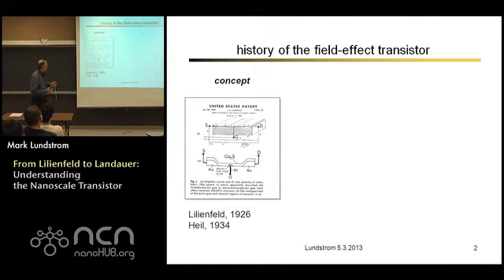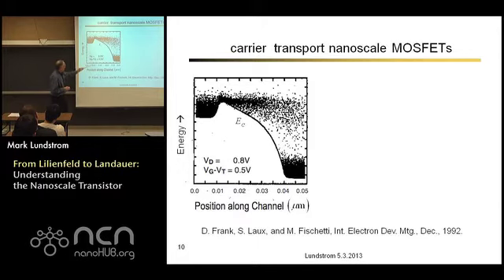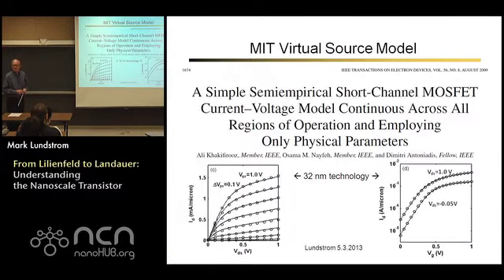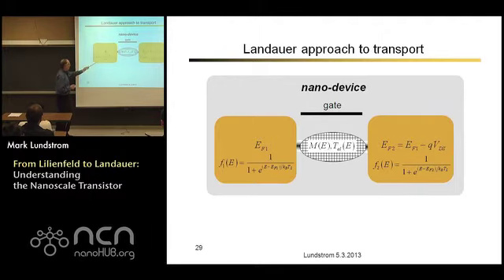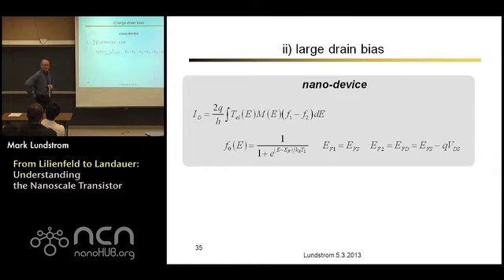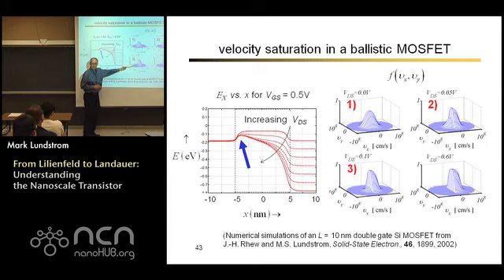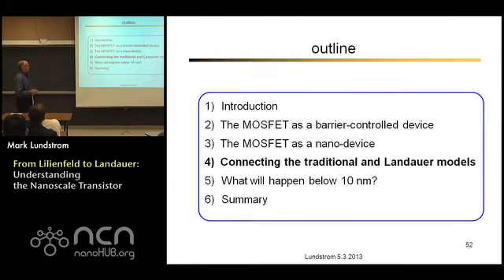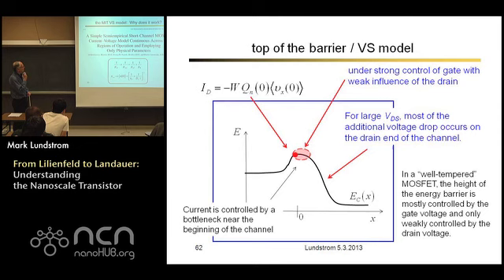From Lilienfeld to Landauer: Understanding the nanoscale transistor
Part of NEEDS (Nano-Engineered Electronic Device Simulation Node) seminar series. More at needs.nanoHUB.org

Semiconductor electronics has been on a remarkable ride, and it is far from over. Since Gordon Moore'’s observation in 1965, progress in semiconductor technology has continued unabated, and the result has transformed the modern world. Microelectronics has become nanoelectonics, and the MOSFET has become the most ubiquitous device on the planet. My talk is about how we understand the physics of the transistor - from 5-micrometer channel length MOSFETs when I began my career as an MOS process engineer to the 5 nm channel lengths that we hope to manufacture in the not so distant future. The talk is organized around the so-called Virtual Source model of the MOSFET and will show how the traditional view of the MOSFET (which dates from the 1960’s) can be adapted to today’s nanoscale transistors in a physically insightful and simple way. The talk aims to show that understanding the MOSFET as the first truly significant nanoelectronic device is useful for advancing MOSFET technology, but more importantly, it also provides a paradigm for understanding nanoelectronic devices more generally. Today we can see the end of scaling. Students, faculty, and our colleagues in industry are asking: “What comes next?” No one has a crystal ball, but it seems certain to me that the next 50 years will be just as interesting and significant as the past 50. I’ll reflect on what the continued progress in electronics and the current convergence of knowledge and technologies from different disciplines means for the future of electronics and what it mean for the way we educate students and keep practicing engineers current.